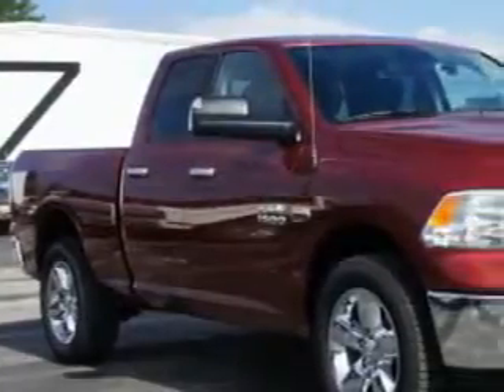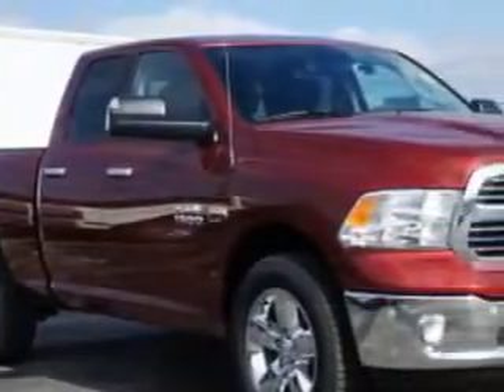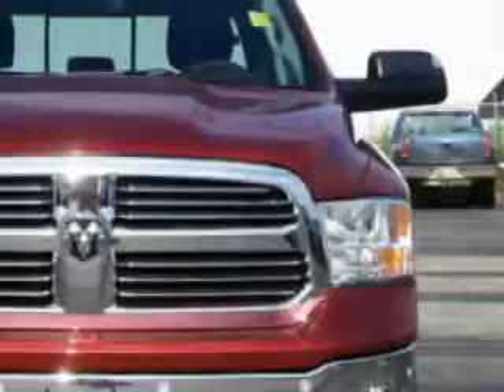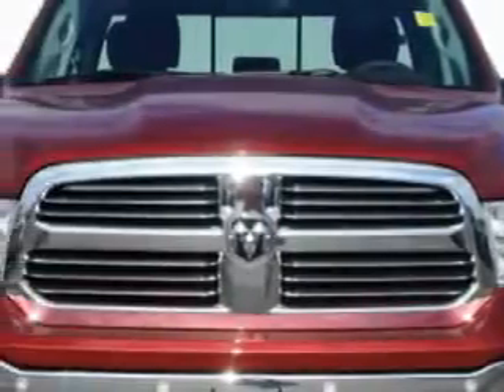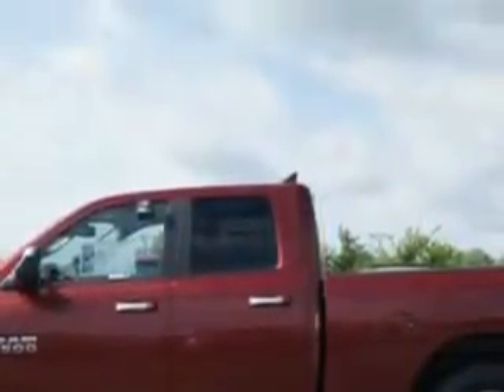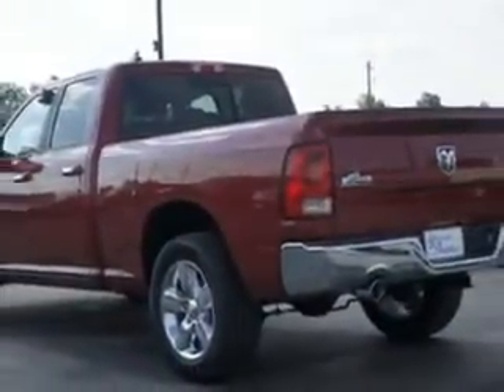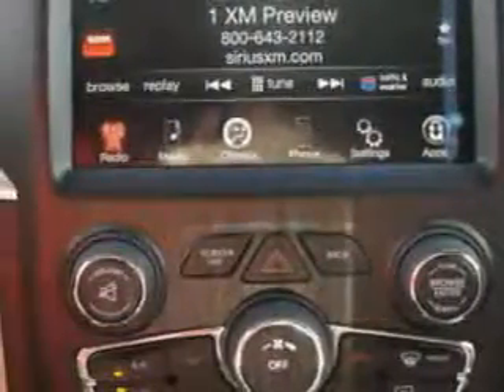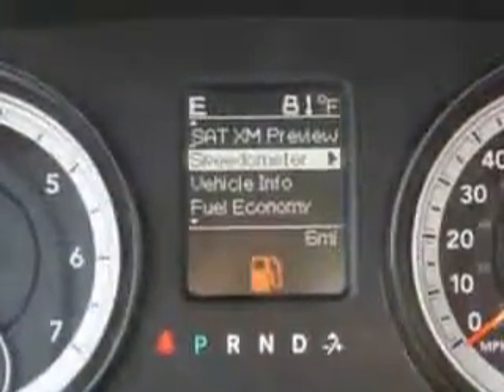2014 RAM 1500 Riverside Autoplex of Muskogee Muskogee, OK 74401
RAM Riverside Autoplex of Muskogee knows you want more in a car. You have a purpose for your vehicle. Imagine driving this Deep Cherry Red Crystal Pearl Coat Ram 1500 Quad Cab 4X4, equipped with an 8 Cylinder engine and an automatic transmission. Enjoy an impressive 21 miles to the gallon on this utility truck with features like Sirius Xm Satellite Radio, Halogen Headlights, Traction Control With Trailer Stability Assist, Auto-Dimming Rearview Mirror With Microphone, Class Iv Trailer Hitch, Removable Tailgate, Heated Exterior Mirrors, Anti-Theft Alarm System With Engine Immobilizer, Power Adjustable Lumbar Driver Seat, Trailer Wiring, Emergency Braking Assist, Hill Start Assist, Electronic Brakeforce Distribution, Front Fog Lights, Power Horizontal Sliding Rear Window, Rolling Code Security, 10 Way Power Driver Seat, Four Wheel Drive On Demand, and much more. Get where you need to go, enjoy the drive, and have peace of mind in this Ram 1500. See us at Riverside Autoplex of Muskogee today!
MILES:      6
VIN:1C6RR7GT5ES313831

1711 West Shawnee
Muskogee, Oklahoma 74401